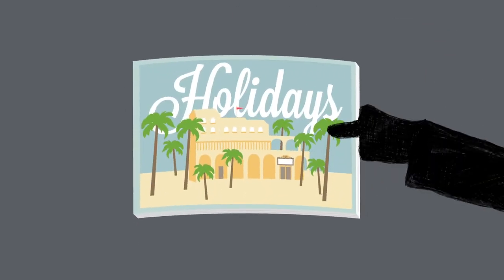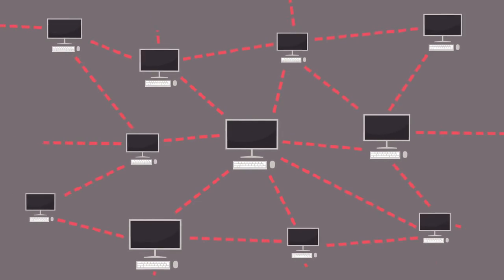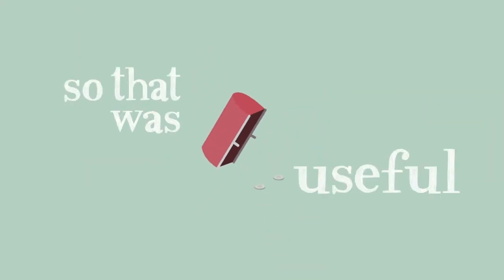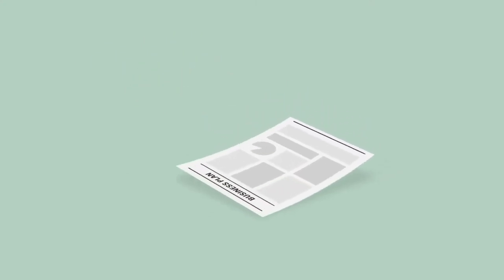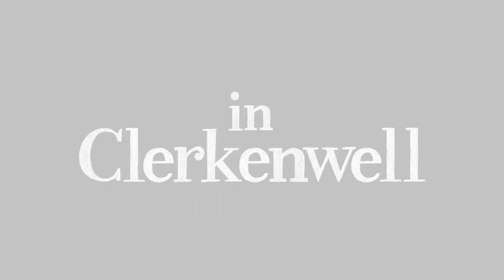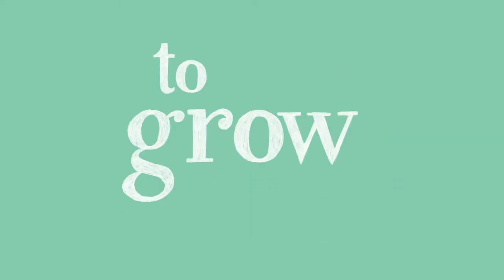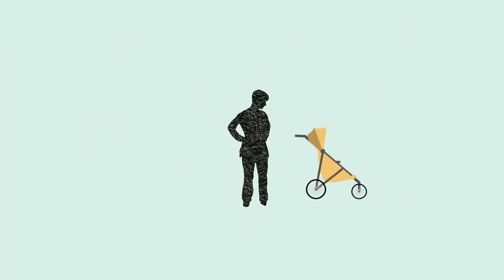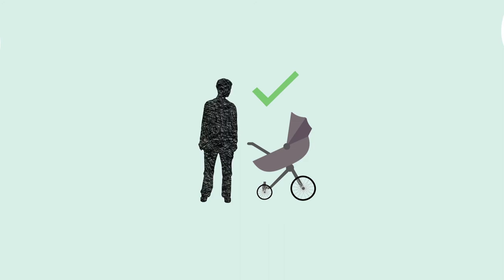Mishcon de Reya Jazz Shapers animations Justine Roberts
Working alongside Mishcon de Reya, Quite Frankly Productions have made a series of films based on different inspirational business entrepreneurs, each of whom had been interviewed on Jazz FMs Business Shapers programme. Each interview was edited into two minute versions - part personal bio and part business lecture which we then applied our creative, design and animations skills to.

Credits:
Agency Producer: Jez Frankel
Creative Directors: James Ward, Jon Hardy
Script Editor: Lora Galatini
Lead Designer / Director of Animation: Stef Roberts
Animation: Stef Roberts, Graeme Maguire
Animation Assistants: Sophie Klevenow, Matthew Howard
Character Stand-ins: Esther Tyler-Ward, Elizabeth Bennet, Brendon Hill, Sarah Hill, Andrea Griffiths
Music and Sound Design: Echoic
Client: Mishcon de Reya
Agency: Quite Frankly Productions
Production Company: Scubaboy Inc
Words from Jazz Shapers, courtesy of Mishcon de Reya and Jazz FM